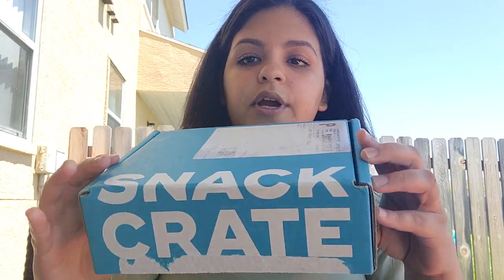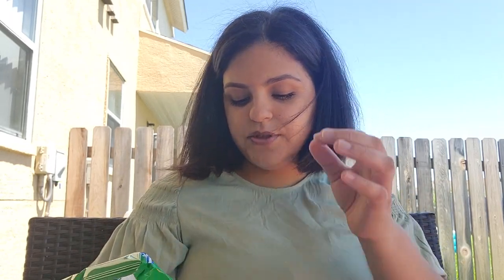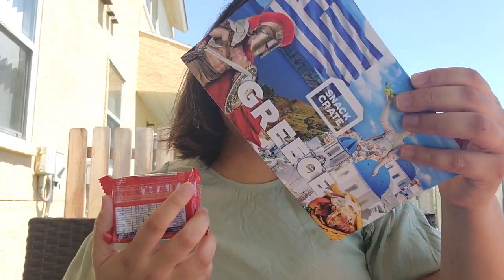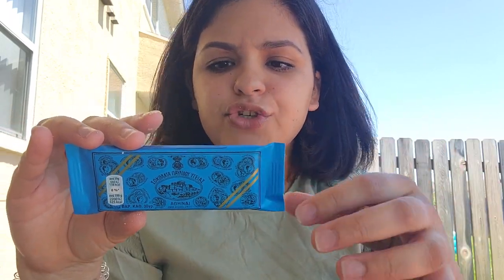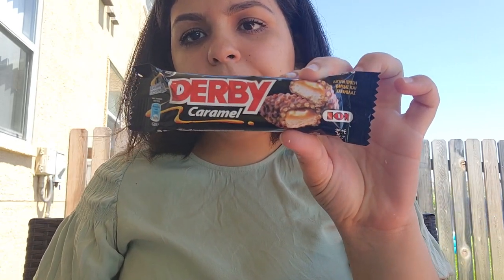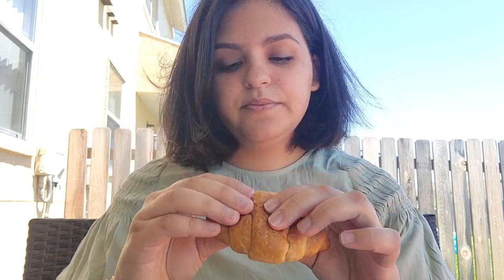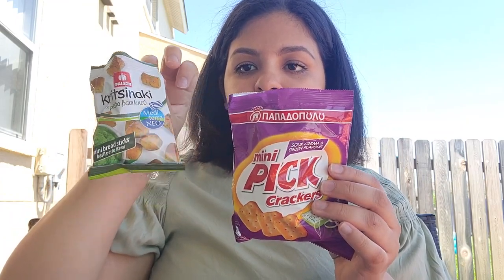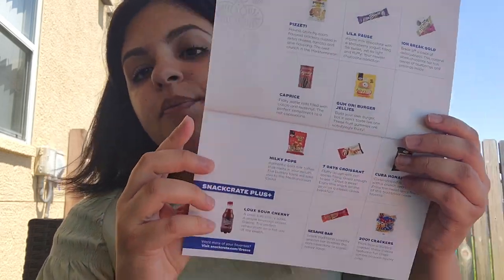Greece SnackCrate unboxing while quarantined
In today's video I'm unboxing and trying out the snacks in the Greece box from SnackCrate! I hope you enjoy!